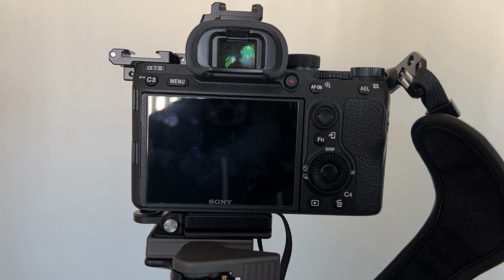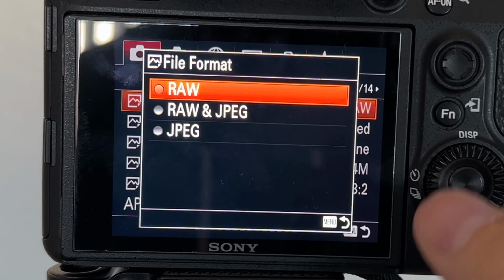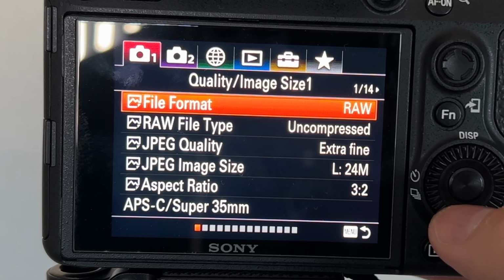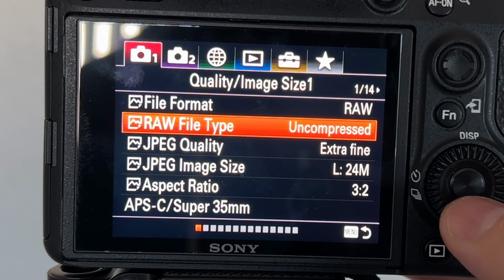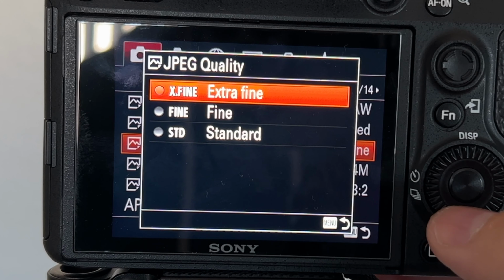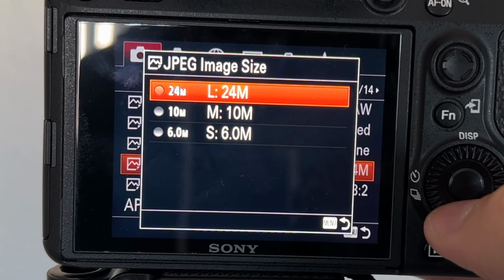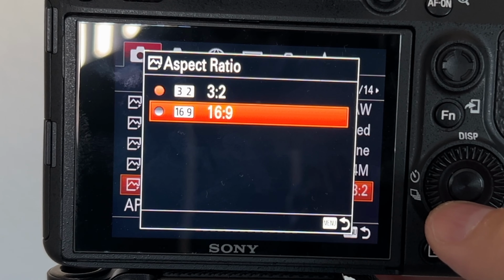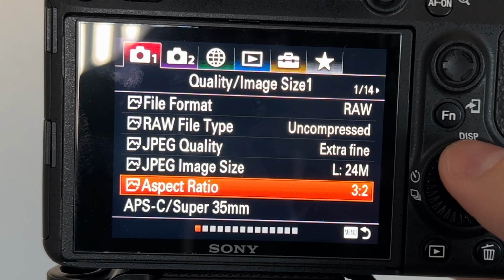Sony a7iii - How To Change File Type and File Size. JPG/RAW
Sony a7iii - How To Change File Type & File Size. JPG/RAW
Easy settings on how to change between shooting in RAW and JPG and how to adjust how large the file is.

INTRO - 00:00
Tutorial - 01:14
Outro - 03:58